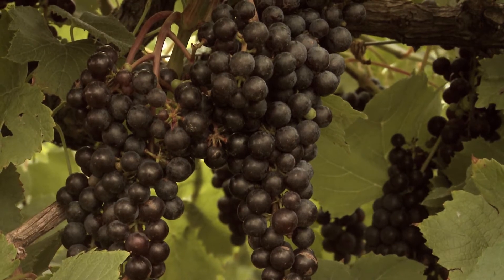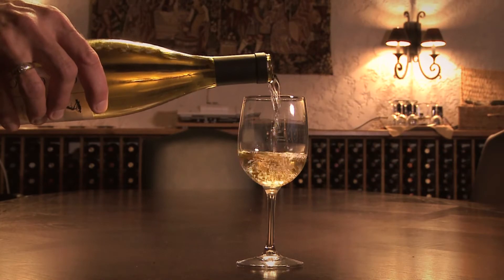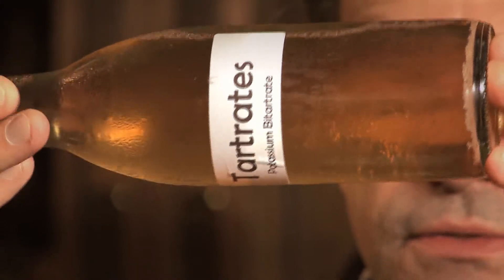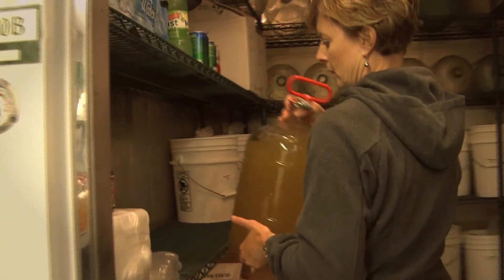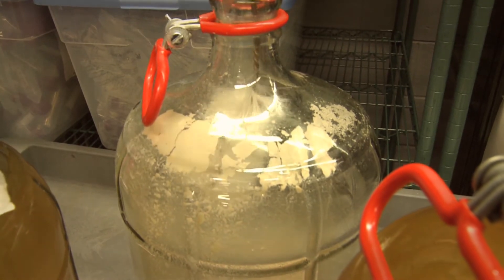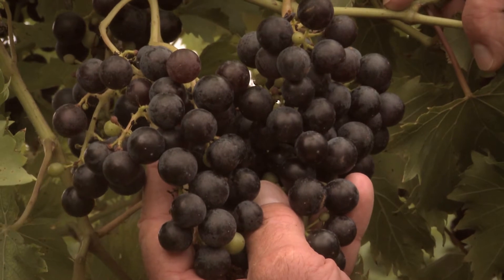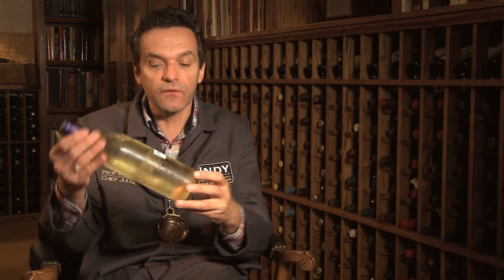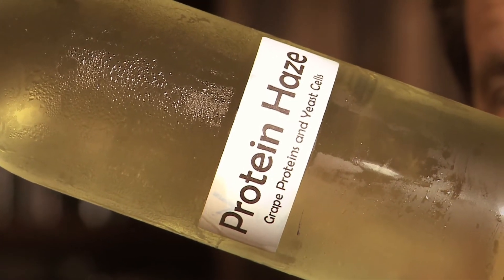Through the Grapevine: Natural Wine Flaws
Purdue professor of enology Christian Butzke discusses naturally-occuring wine flaws such as "wine diamonds" and protein haze.  This video is part of "Through the Grapevine," a multimedia series on Indiana grapes and wines